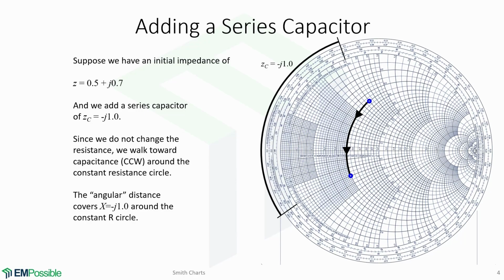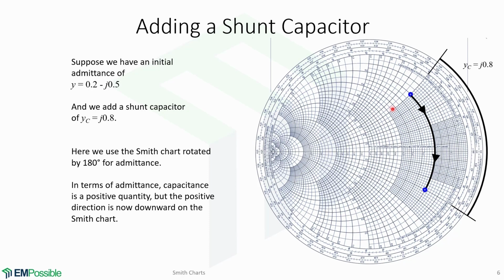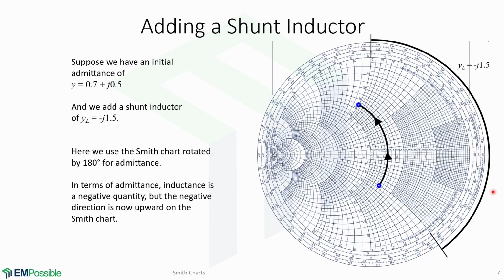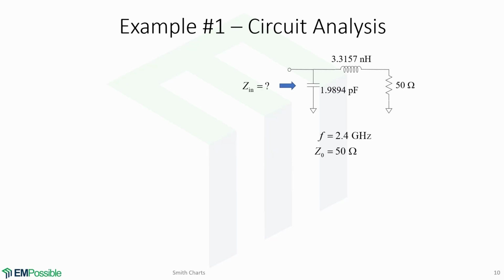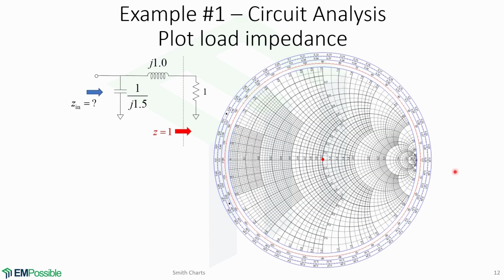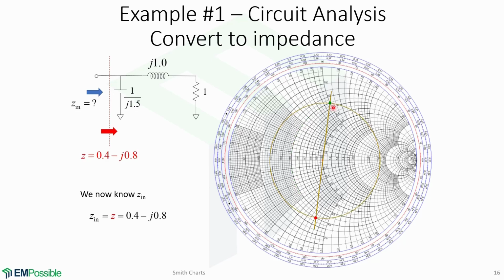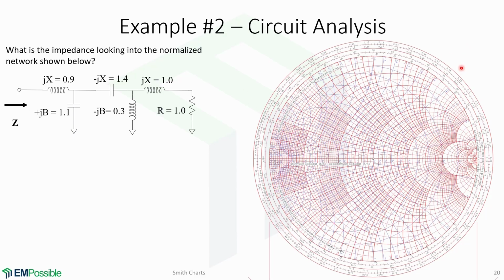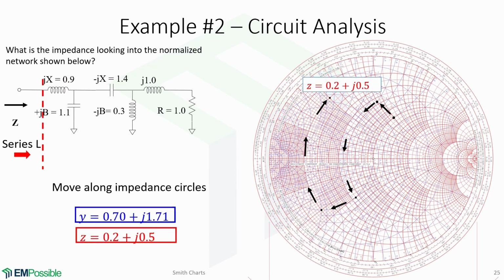Lecture -- Circuit Theory on Smith Charts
This video shows how to perform circuit theory on a Smith Chart to include combining circuit elements in series and parallel.